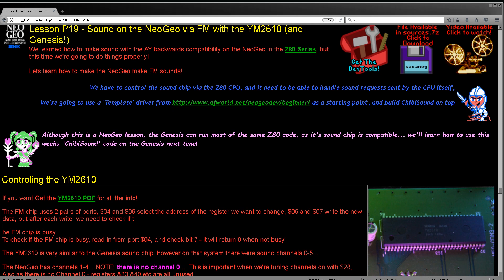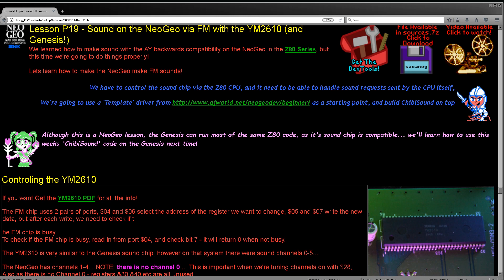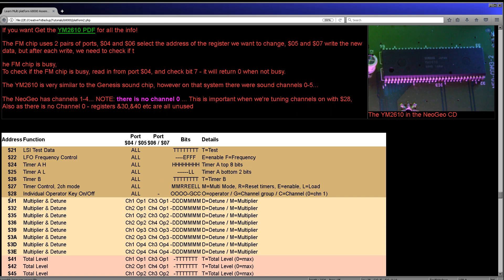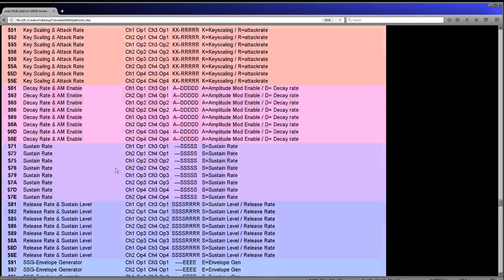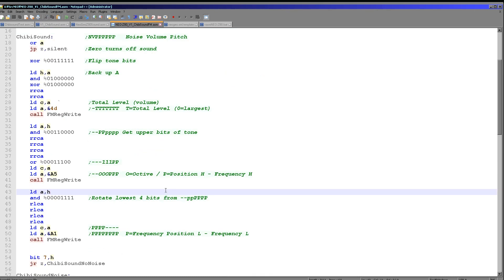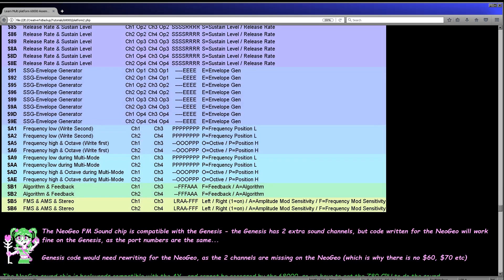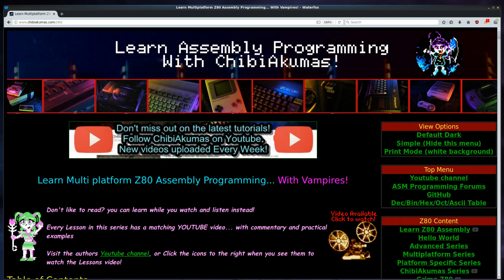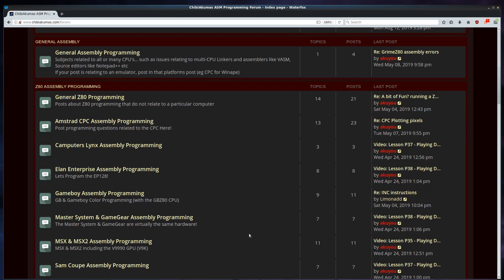Sound on the NeoGeo via FM with the YM2610 (and Genesis!) - Learn 68000 assembly Lesson P19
We learned how to make sound with the AY backwards compatibility on the NeoGeo in the Z80 Series, but this time we're going to do things properly! Lets learn how to make the NeoGeo make FM sounds!

The Genesis FM chip works in the same way, so we'll use the same z80 driver next time on the Genesis/Megadrive